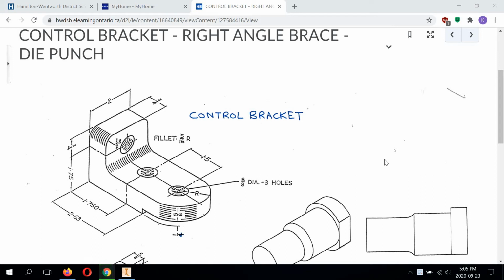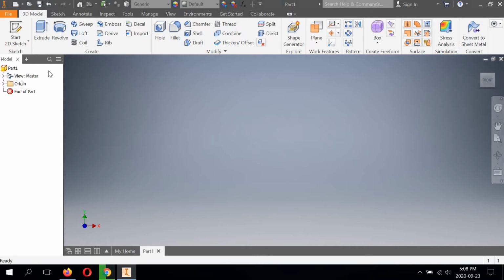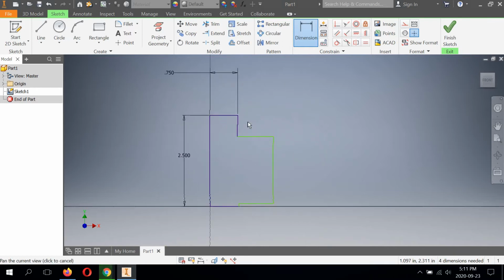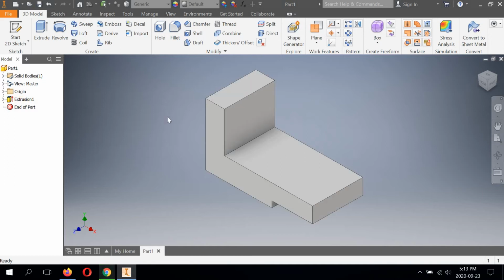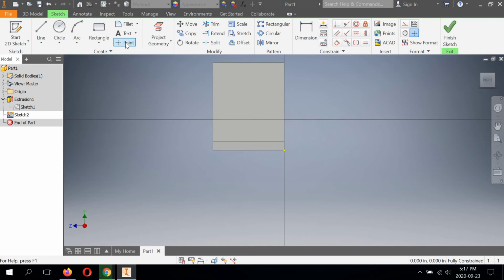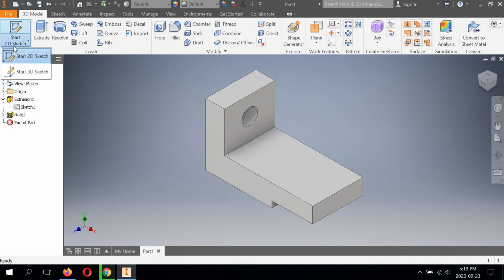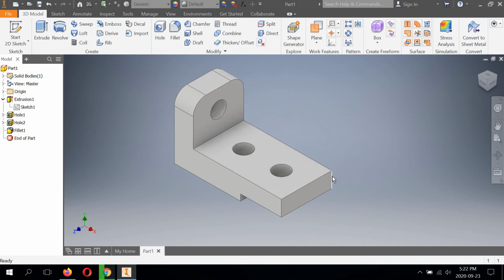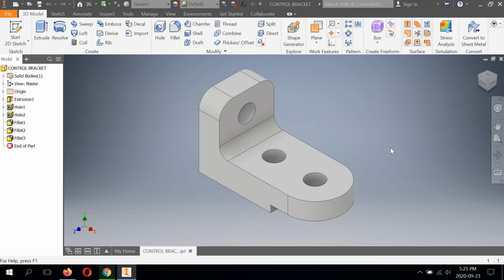TDJ3M1 - How To Create The 3D Solid Model Of The CONTROL BRACKET